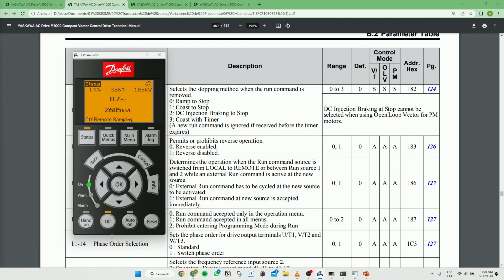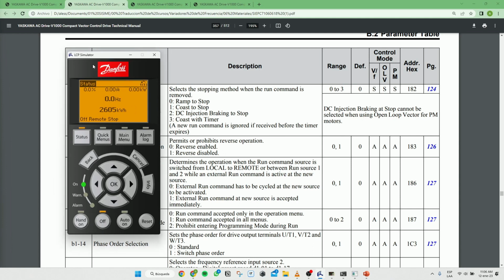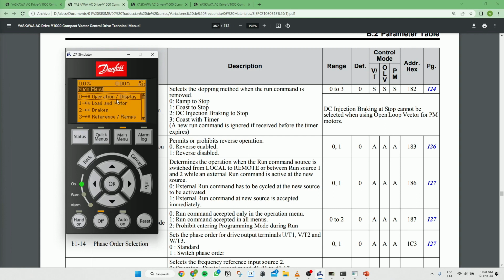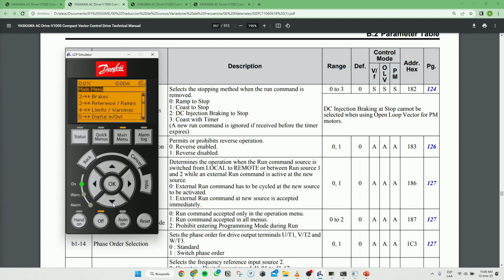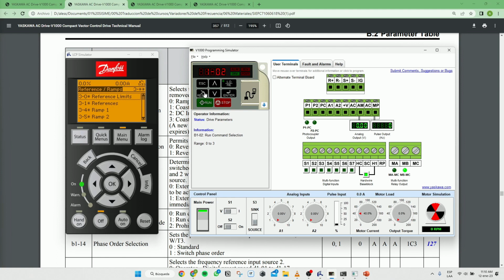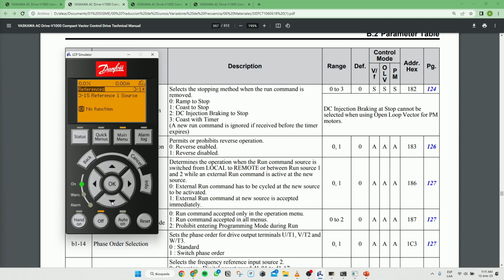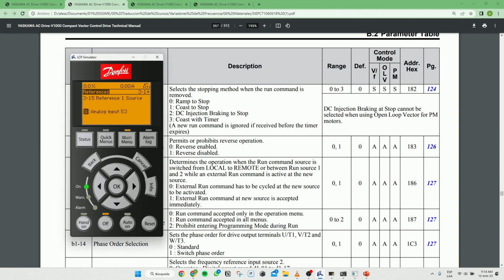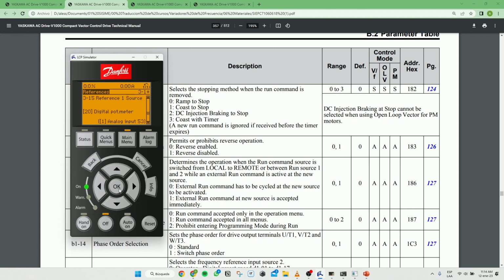Selecting Speed ​​Reference in Danfoss Drive